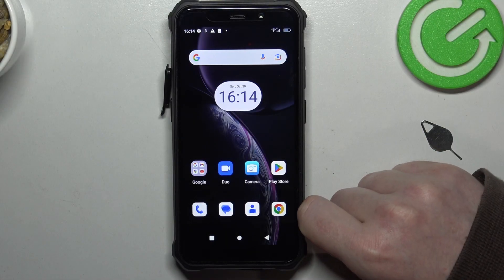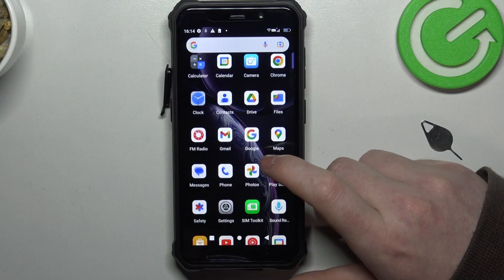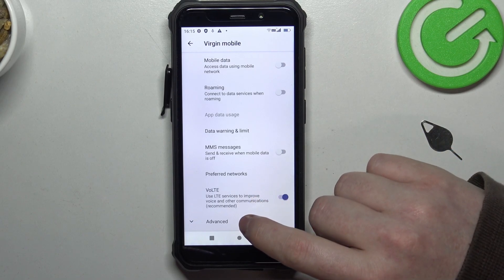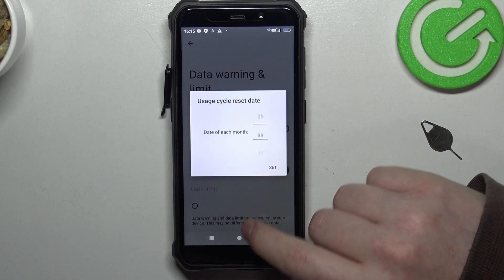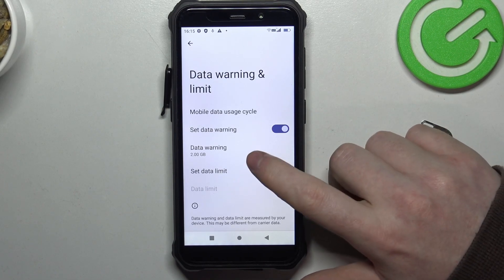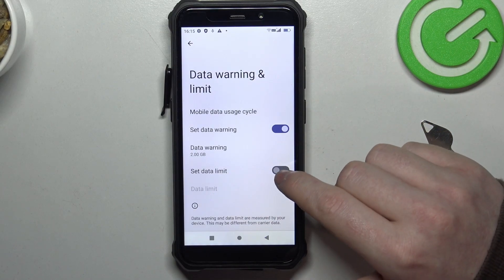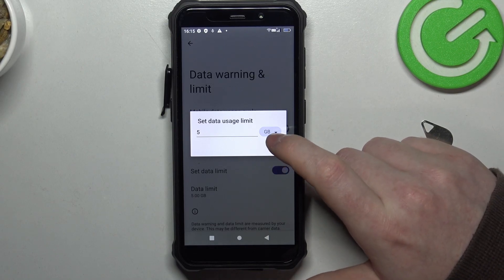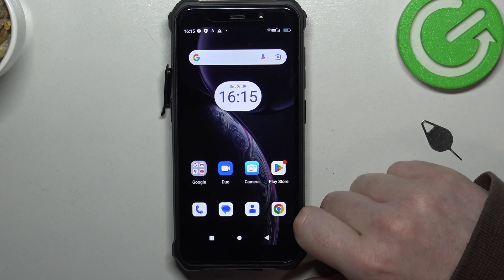How To Set Mobile Data Limit In Fossibot F101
Take charge of your mobile data usage with this guide on setting a data limit in your FOSSiBOT F101. We'll provide you with step-by-step instructions to help you define a data usage threshold, ensuring that you stay within your desired data plan limits and avoid overage charges. Whether you're monitoring your usage or conserving data, this guide empowers you to manage your mobile data effectively in 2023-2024.

How can I set a mobile data limit on my FOSSiBOT F101?
Why is it important to set a data limit, and when should I do it on the device?
Are there specific settings or options to define the data usage threshold on the FOSSiBOT F101?
Can I receive notifications or alerts when I approach the data limit I've set?
Will setting a data limit impact my device's overall data usage and performance?